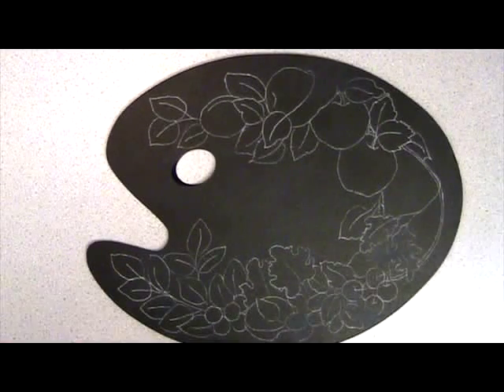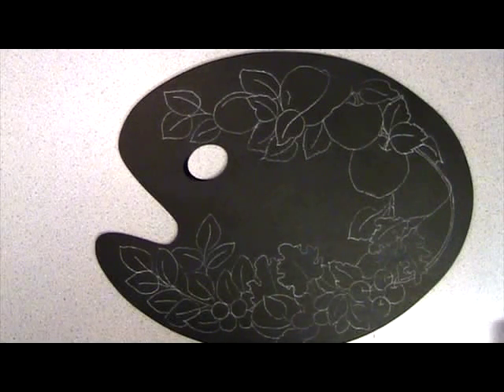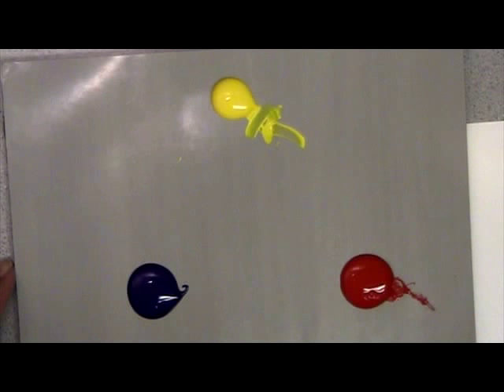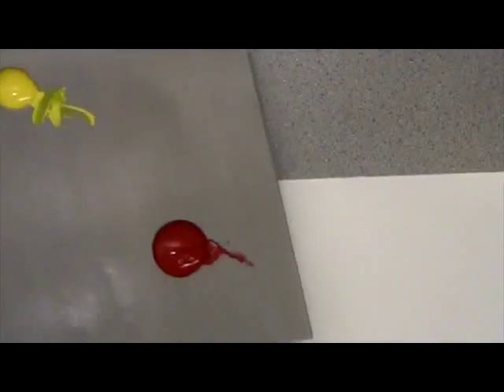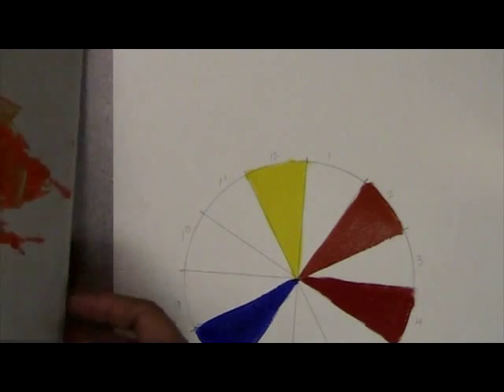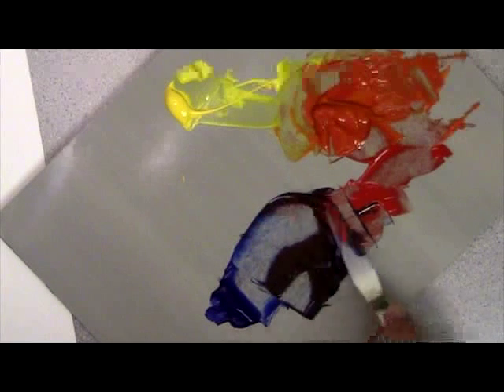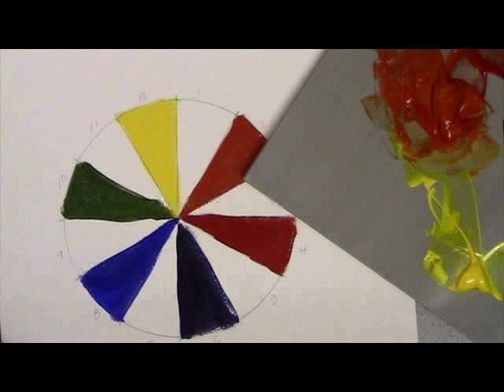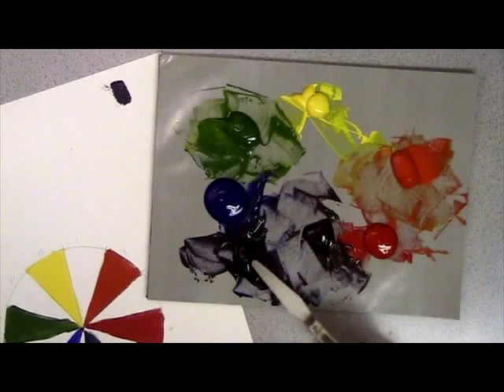COLOR THEORY #1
A short lesson on mixing the colors of the color wheel.